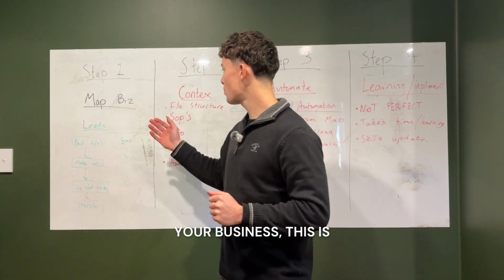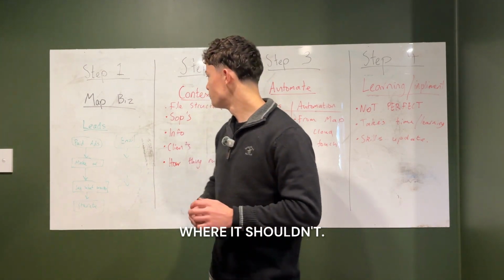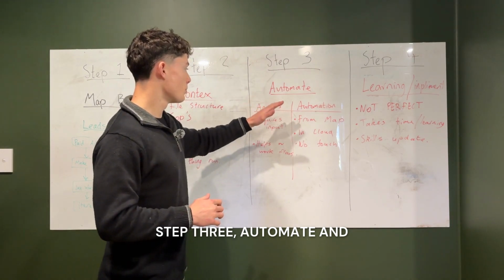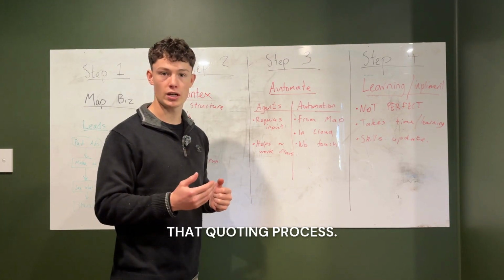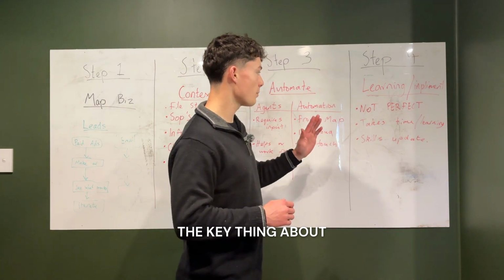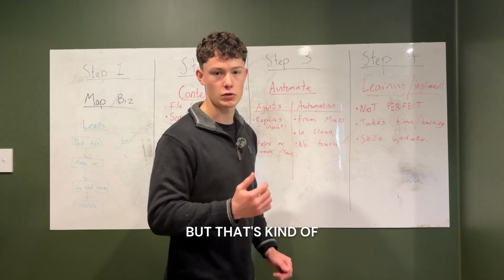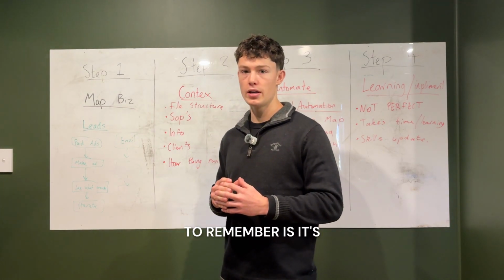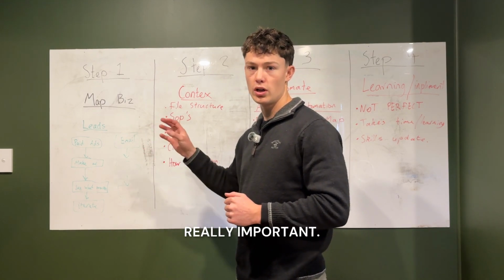4 Steps To Automate Your Business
These four steps will help you bring your business to its first AI employee